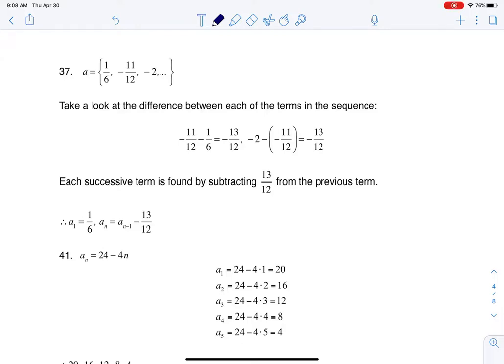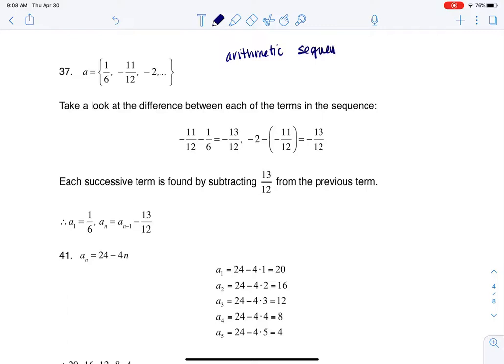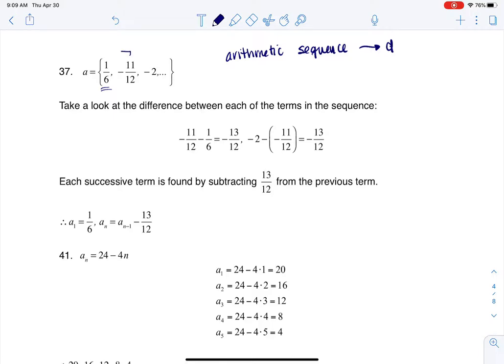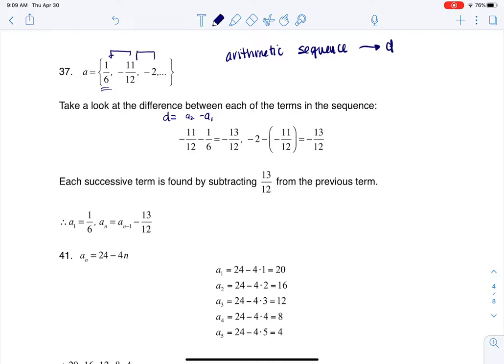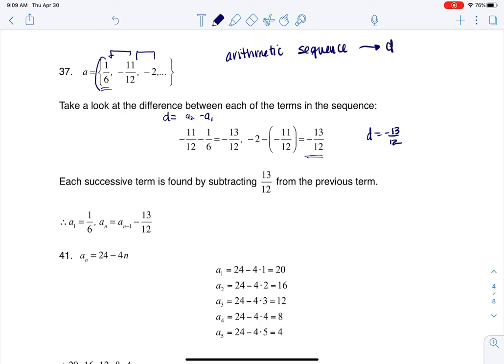Math 31 HW Section 9.2 #37